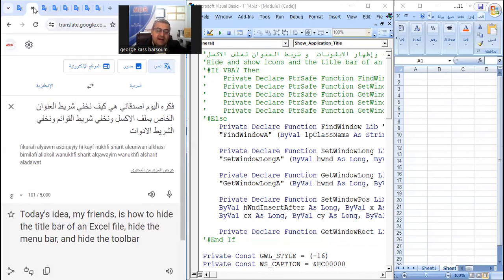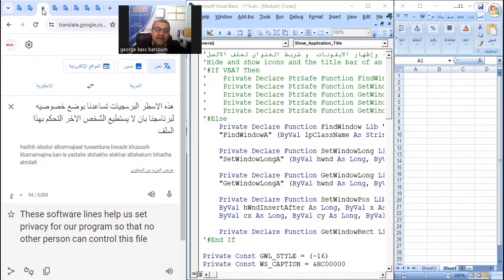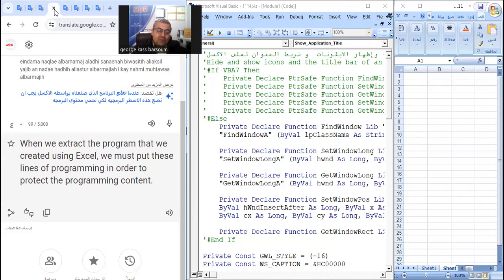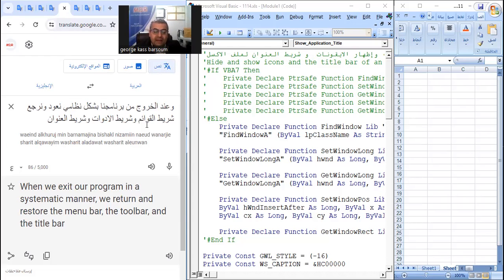1114Hide and show icons, title bar, and menu bar for Excel fileإخفاء الايقونات-شريط العنوان-القوائم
1114- Hide and show icons, title bar, and menu bar for Excel file

1114- إخفاء وإظهار الايقونات و شريط العنوان وشريط القوائم لملف الاكسل